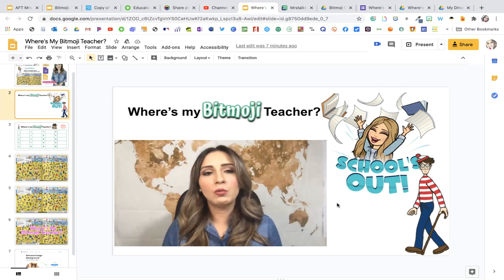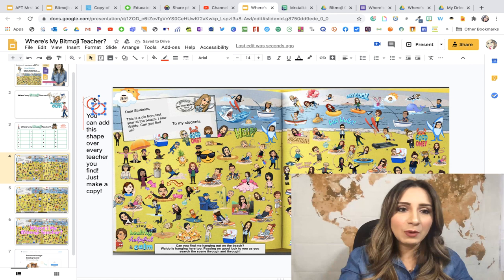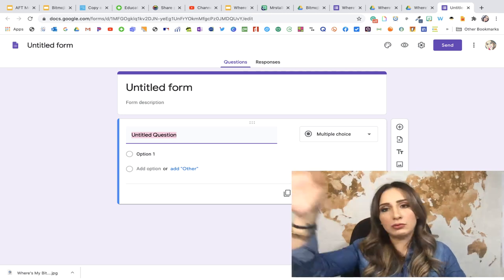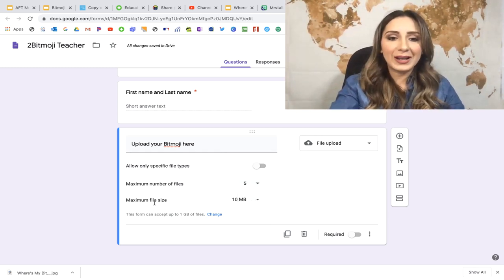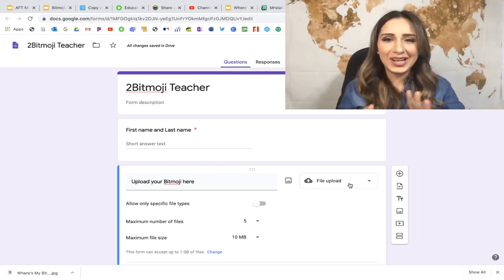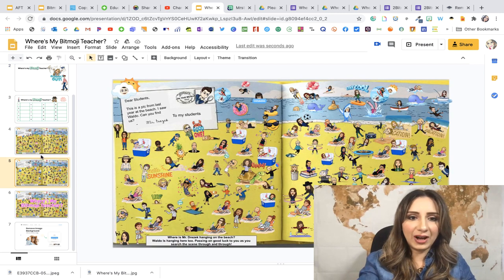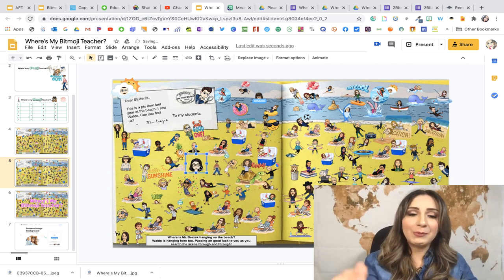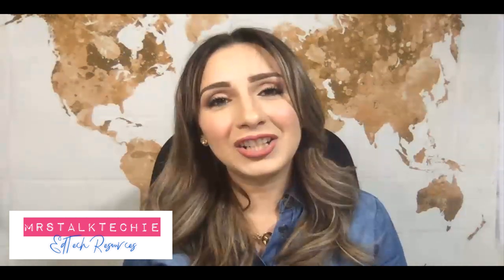Collaborate with Colleagues: Where's my Bitmoji Teacher!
Need a way to collect images from teachers, students, and/or staff! This video shows you how to do that in a fun and creative way through this activity, "Where's my Bitmoji Teacher?"

I’m also on most other payment methods. 🤗